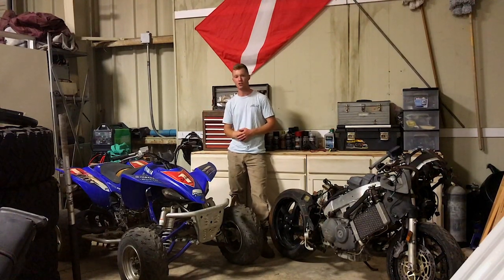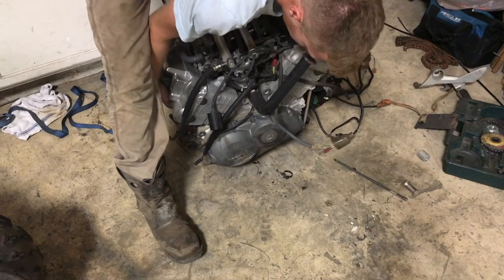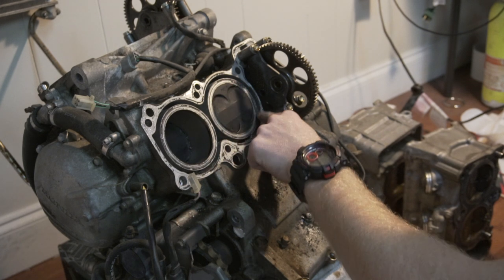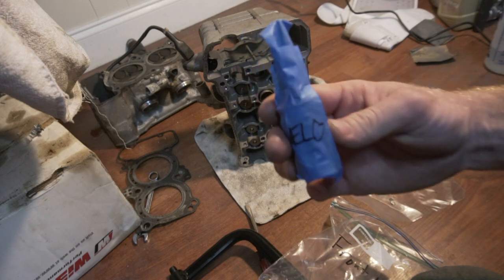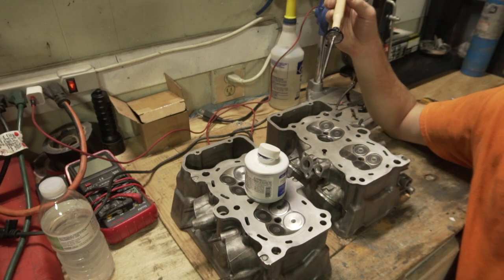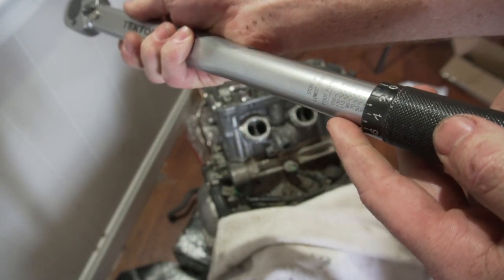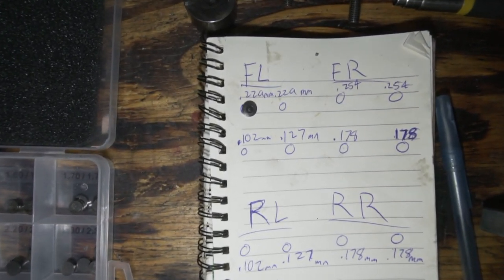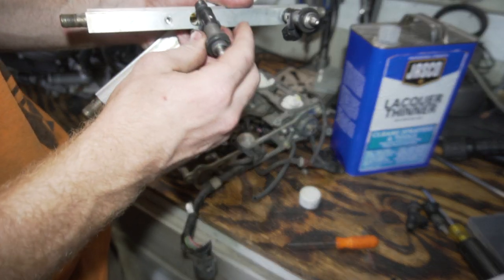V4 Quadzilla Build WATER IN THE MOTOR (EP. 1 Tear down and motor restoration)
I purchased a wrecked 1999 Honda VFR800 and a 2006 Yamaha YFZ450r with a blown motor for inexpensive and dropped the motor to install it into the quad to create the one of the FIRST V4 Quadzilla (that I know of) but had a huge road block when I found that the VFR motor actually had WATER inside the motor so I had to pull the heads clean the cylinder, pull the valves, dremel the intake and exhaust ports, clean valves, reseat valves, and last resurface the head in preparation for the new head gaskets. In the next video I will cut and fabricate the frame to handle this monster of a motor almost THREE times the horsepower so I'll have to make sure I support this V4 Quadzilla frame good so it will not twist!